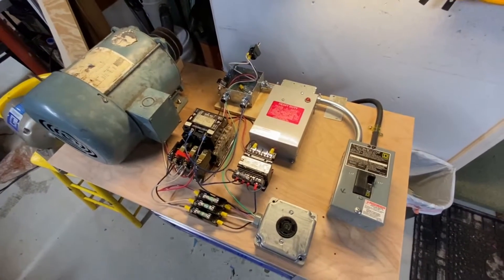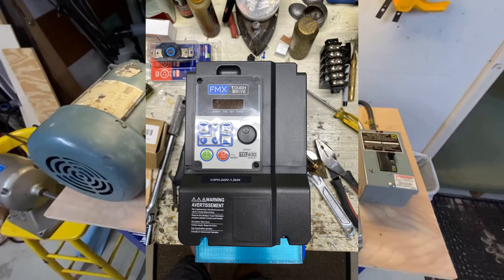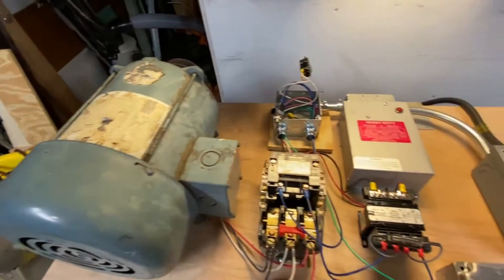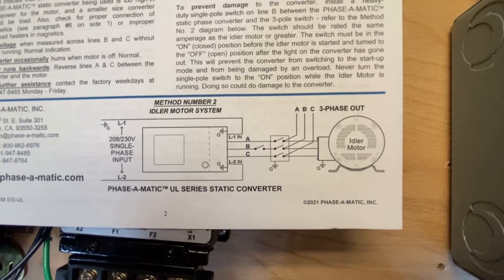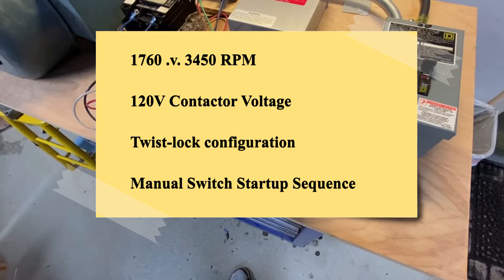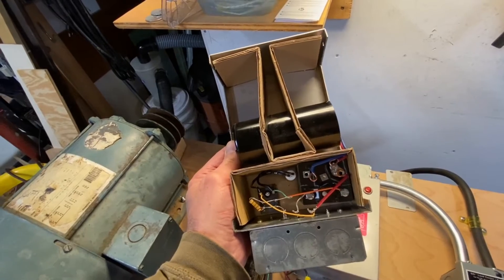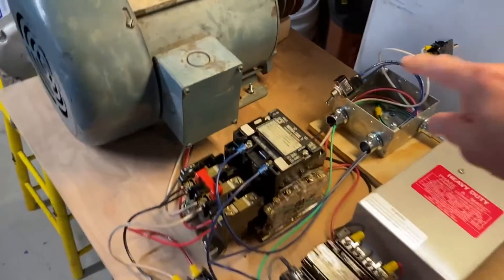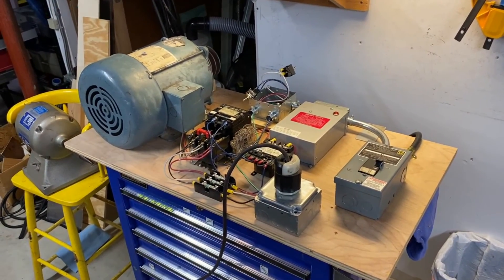Rotary Phase Converter using Phase-a-matic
Using found parts, I put together a proof-of-concept/breadboard rotary phase converter using a Phase-a-matic device.

Note 1: this is not a how to, but a how I did it for learning and proof-of-concept ... don't just copy and field.

Note 1.5: This project uses mains power and can be dangerous.   Seek support from a qualified electrician or electrical expert.

Note 2: the Phase-a-matic is a commercial product that operates in this, part of a rotary phase converter, mode and a mode where by it just allows you to run three phase motors from single phase power.  I do not know enough to endorse or otherwise recommend this device; I was gifted it, so I tried it and it worked as advertised.  Please do your own research and or call their technical support line for advice and help.  They were very friendly and helpful to me when I did to.